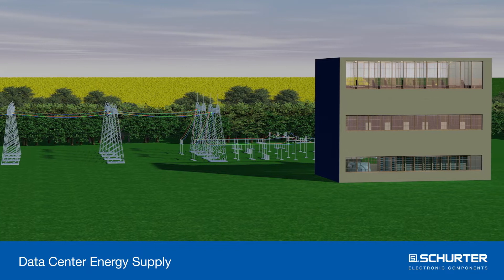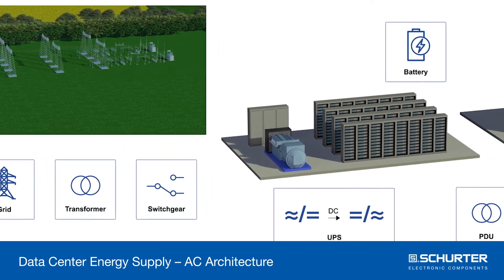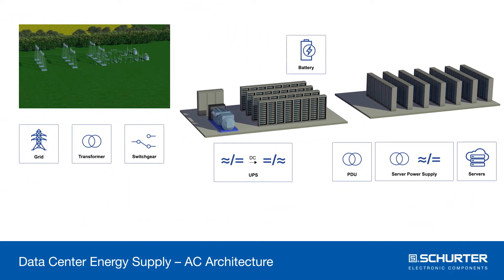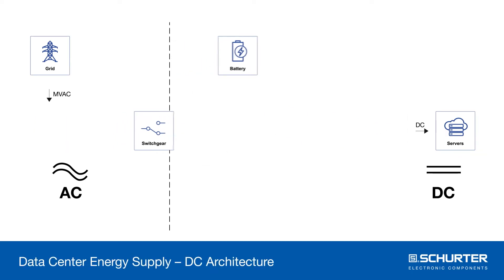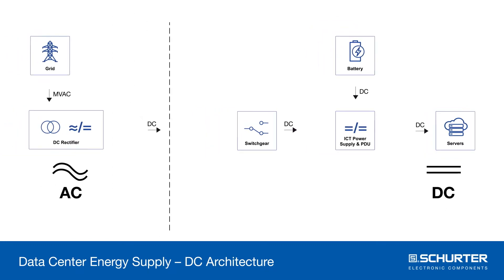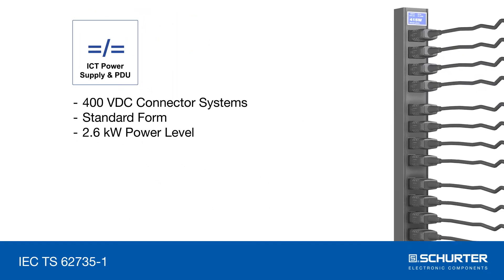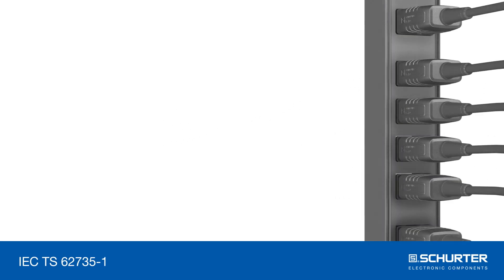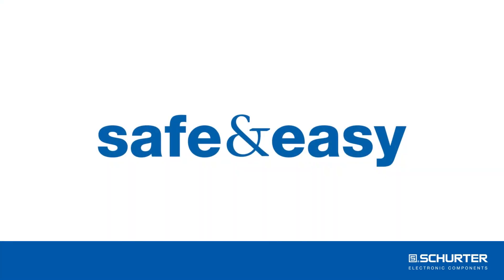SCHURTER GS21 GP21 datacentre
SCHURTER GS21 GP21